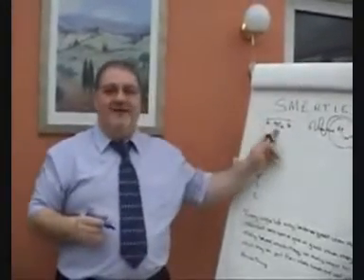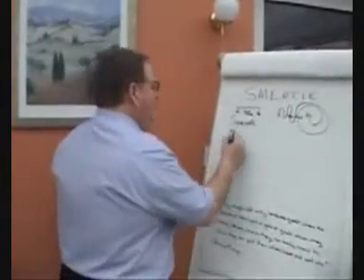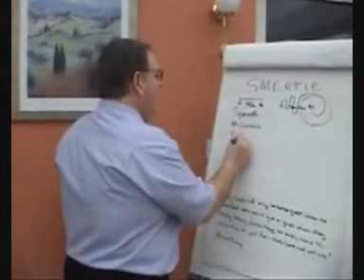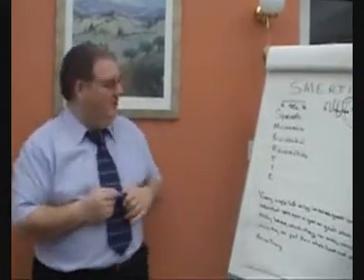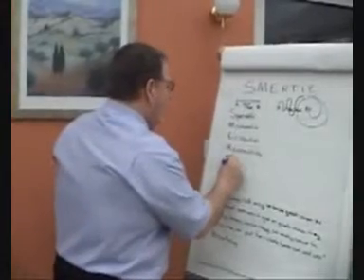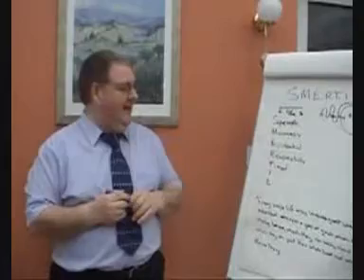Life Coaching 01-04v SMERTIE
to arrange a complimentary, without obligation Life Coaching session. Let Andrew help you get your life on track.

On this video clip Andrew describes SMERTIE, an acronymn of the constituant parts of a "fast track" goal.